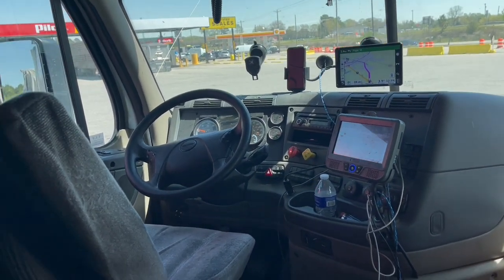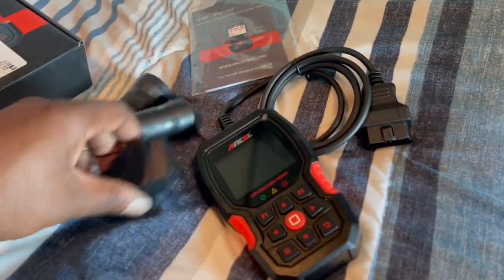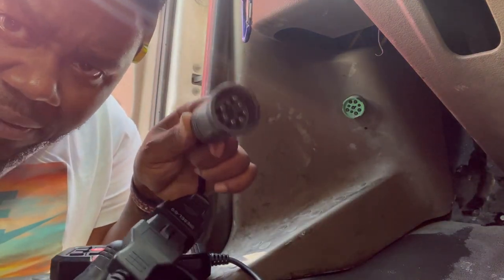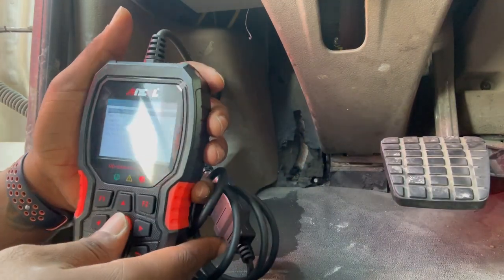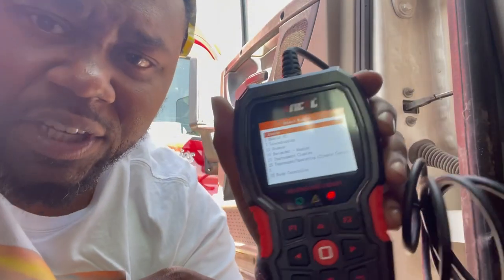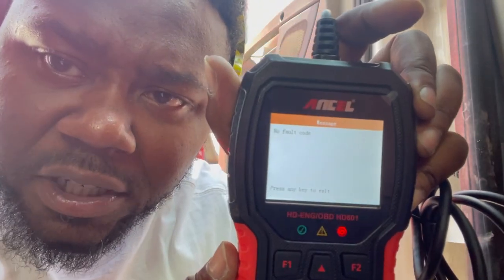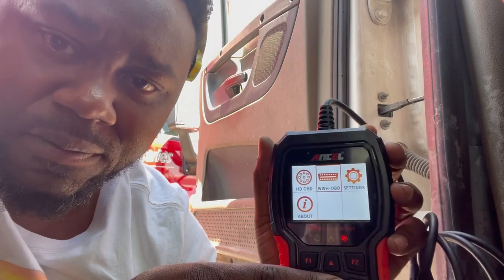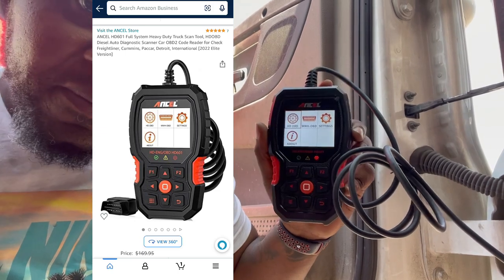Ancel HD 601 Full System Heavy Duty Scan Tool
You can Find this Ancel HD Full System Scan Tool on Amazon

But one get one free Use this code to get an
EVA bag for free (you need to add this EVA bag to the shopping cart in advance and then use the code) ANCELEVA

ANCEL Protective Case
code:

Trucker Path. Built for Truckers by Truckers. Trucker Path Premium Membership now includes premium truck GPS routing including:

– Get routes specifically for your truck height, width, weight and type
– Avoid sharp turns, low overpasses, bridges, small roads, and more
– Access turn-by-turn navigation, and night mode navigation

My Refrigerator
My Headset
My Go Pro Setup
My GPS
My Phone Mount For Recording

Blue Tiger Products. Save 10 percent off any product using my code DM012722

Mytee products is your one stop shop for all flatbed related equipment. Even hotshots.